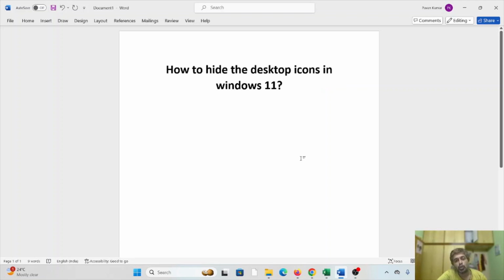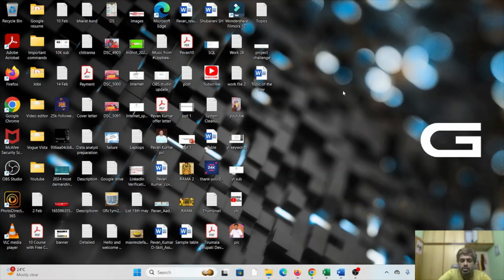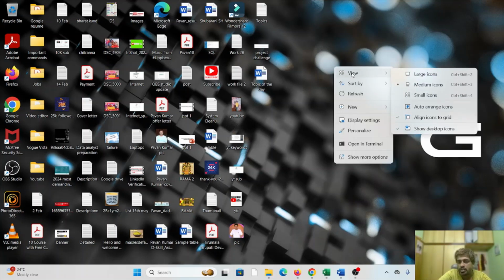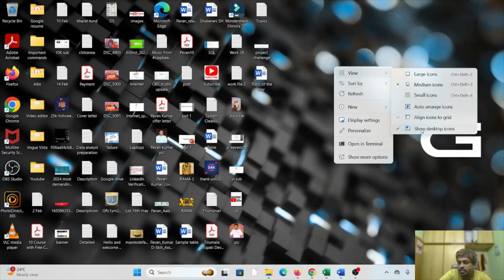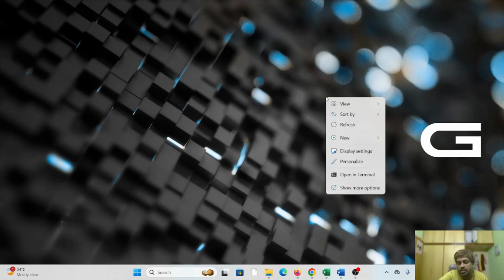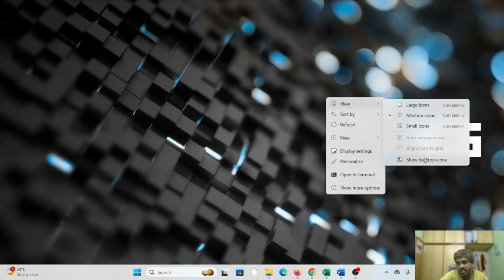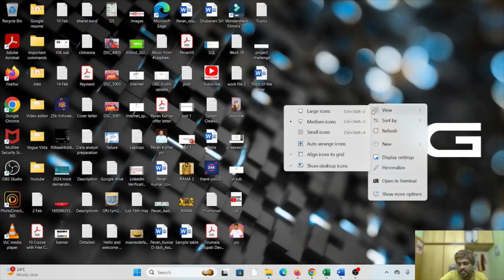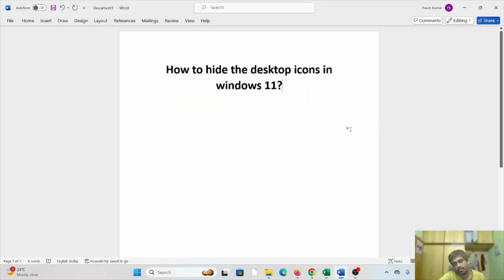How to hide the desktop icons in windows 11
lots of  ❤️❤️❤️❤️❤️